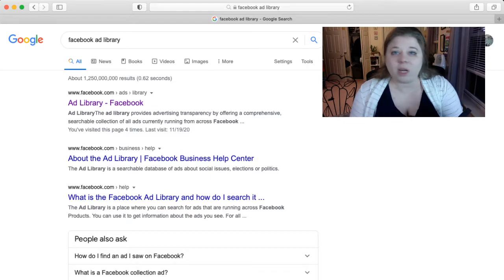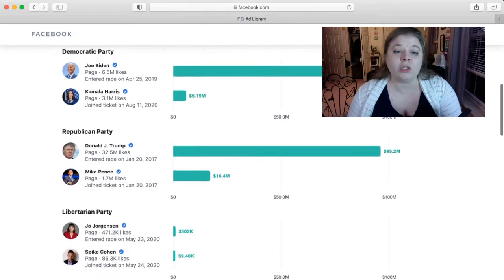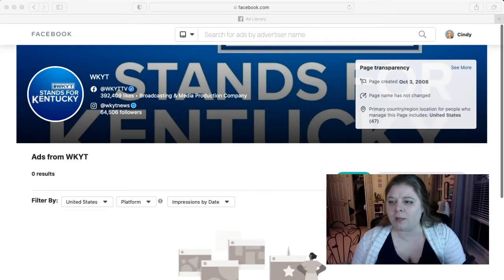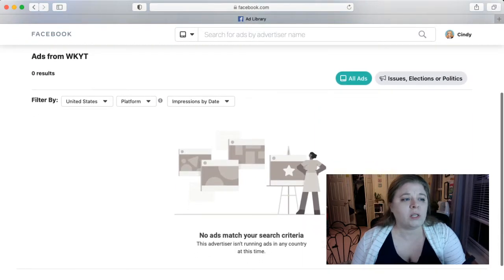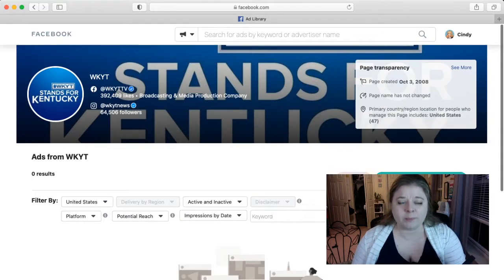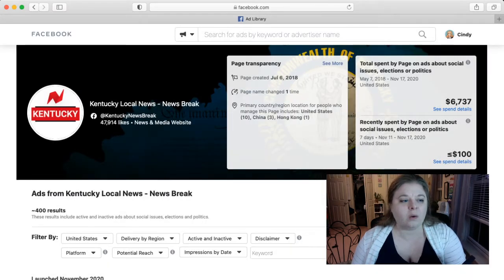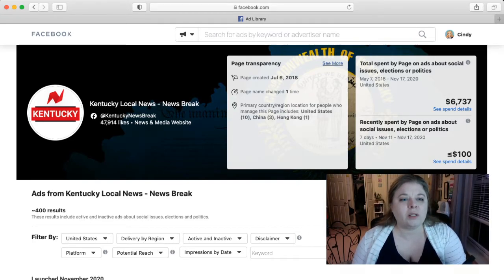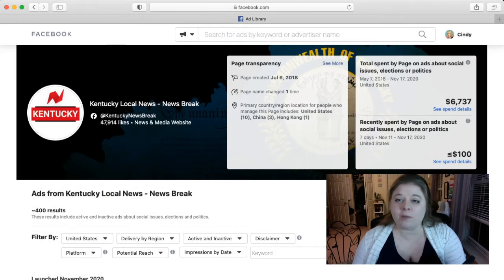Tech Tutorial: Facebook Ad Library for Greater Transparency